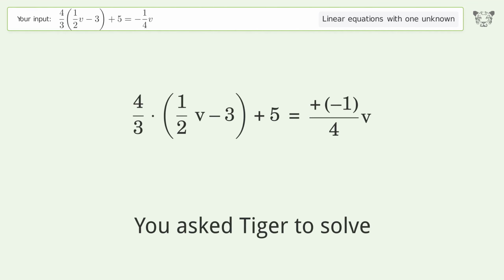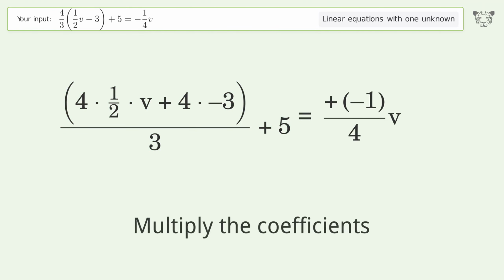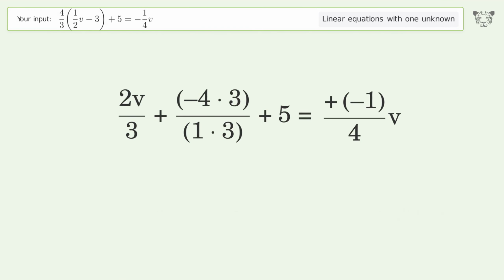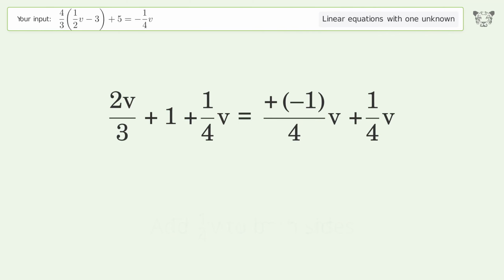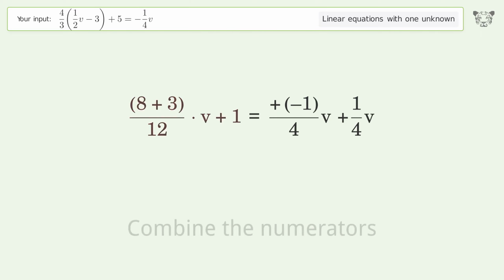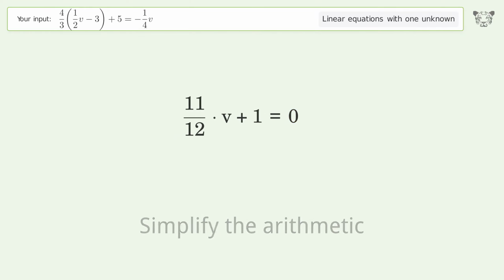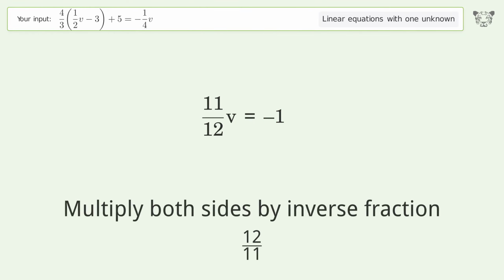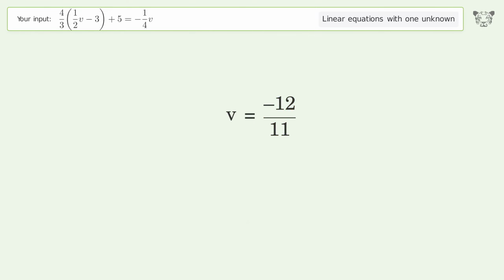Linear equation with one unknown: Solve 4/3(1/2v-3)+5=-1/4v step-by-step solution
Solving 4/3(1/2v-3)+5=-1/4v using the linear equation with one unknown solver

for a step-by-step and more tips and tricks for dealing with linear equations with one unknown.